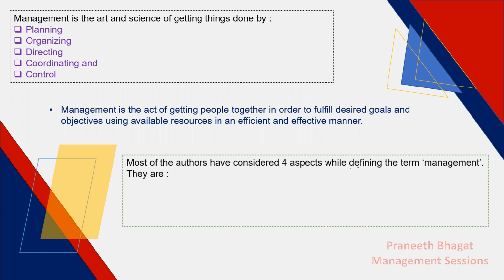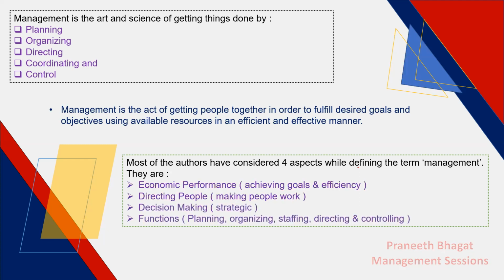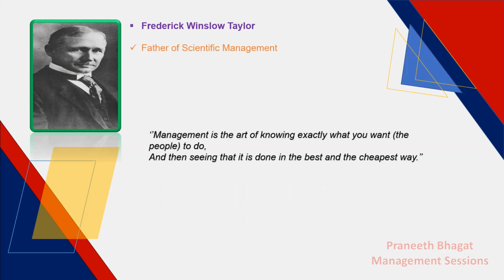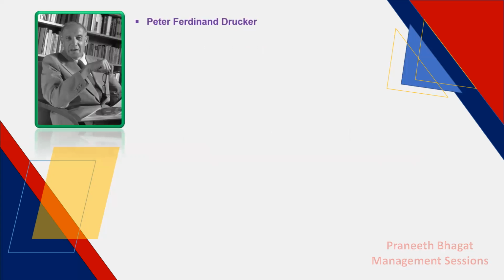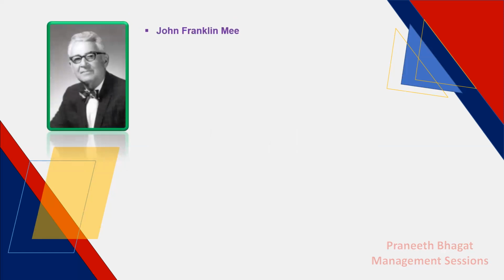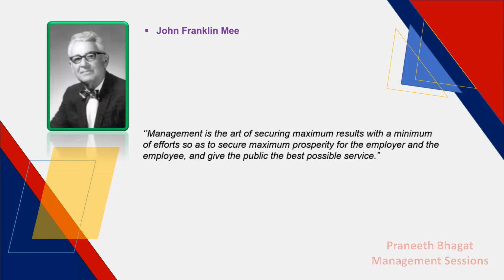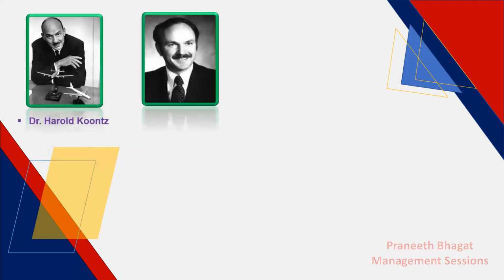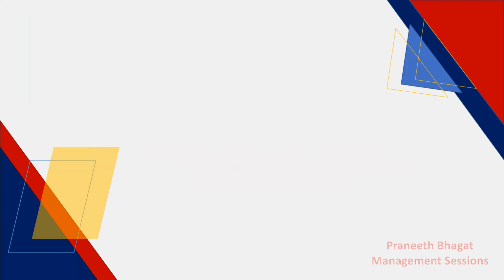Definitions of Management | 5 main authors | F.Taylor, P.Druker, L.Allen, J.F.Mee, Koontz & Weihrich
Welcome to ReAct Learners!

In this video, I tried explaining 5 main definitions of management given by the all time great business consultants.

Definitions of Management | F.W.Taylor | P.F.Druker | L.A.Allen | J.F.Mee | Koontz & Weihrich